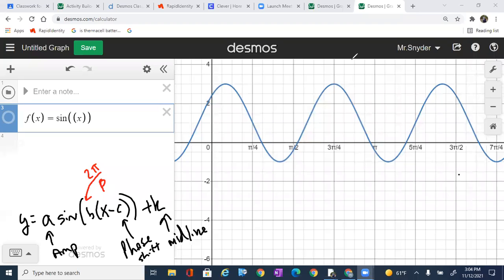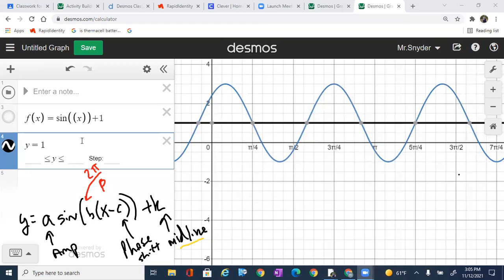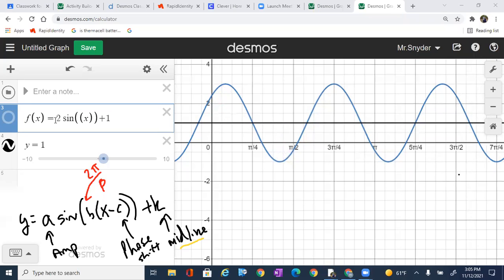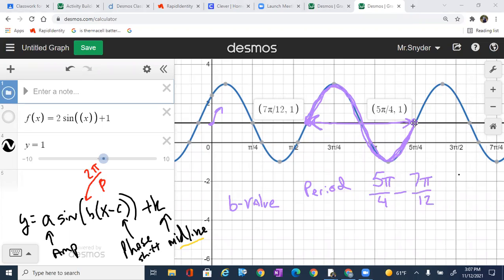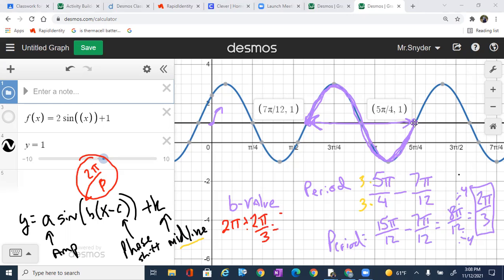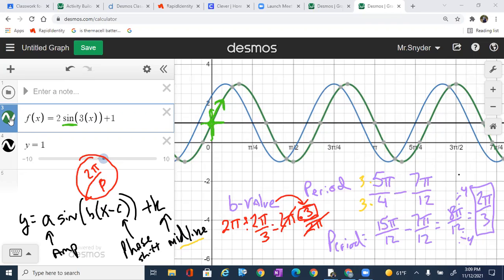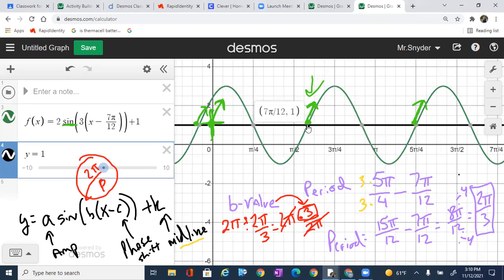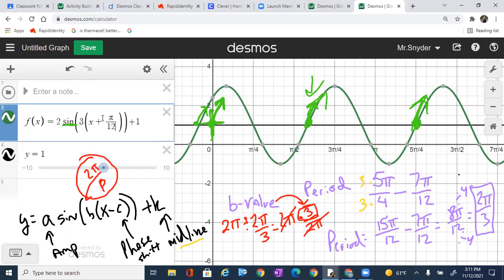Write Sine Function Midline, Amplitude, Period and Phase Shift